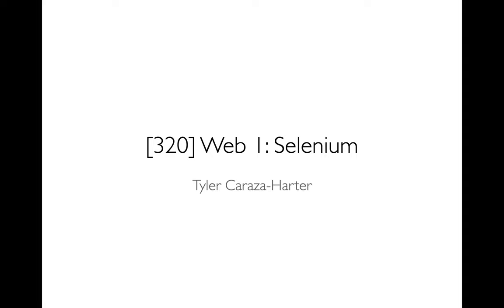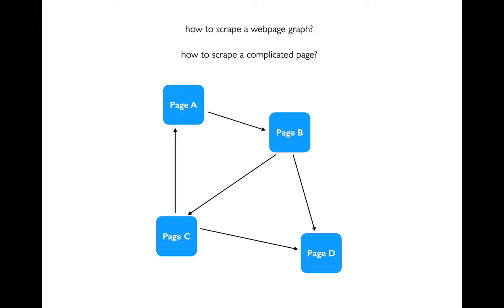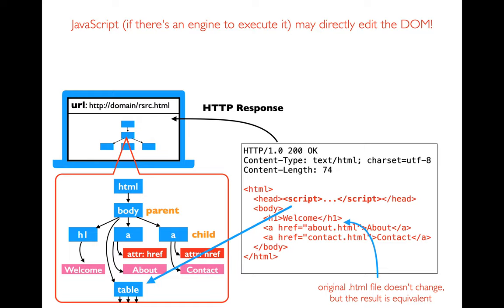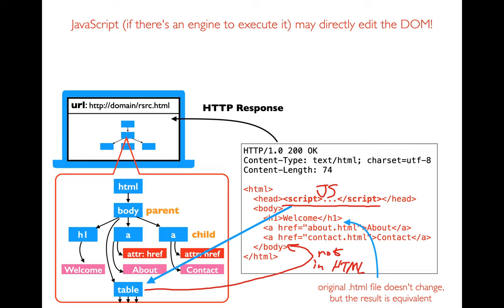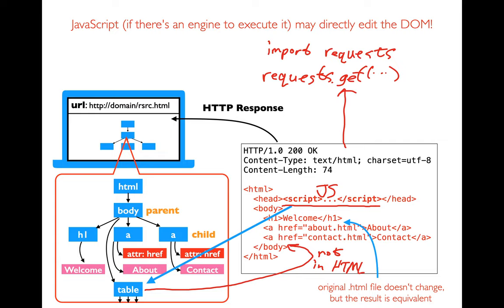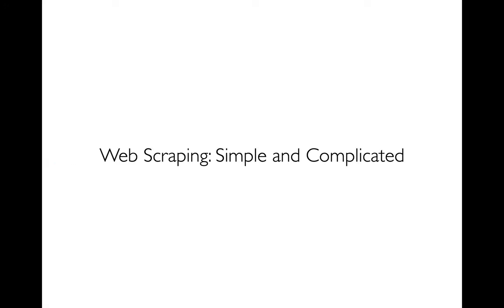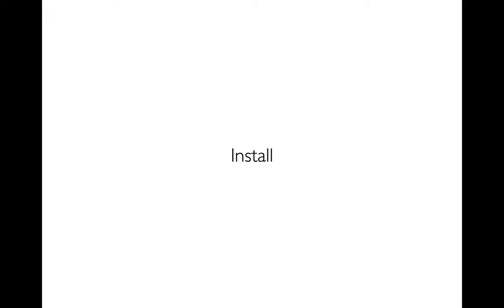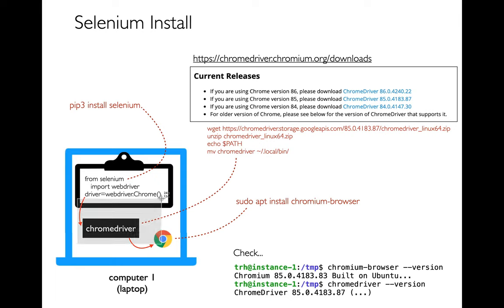CS 320 Mar1-2021 (Part 1) - Selenium Intro